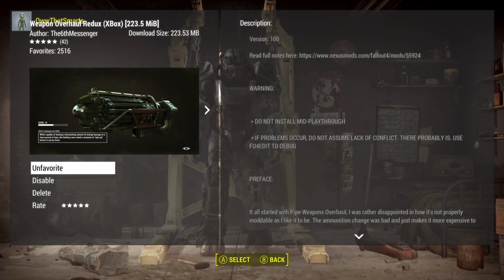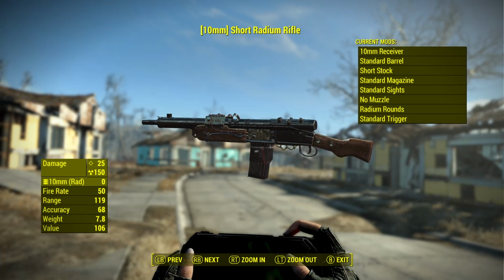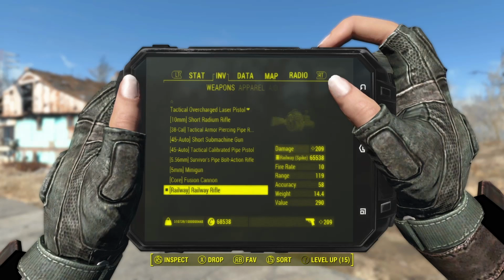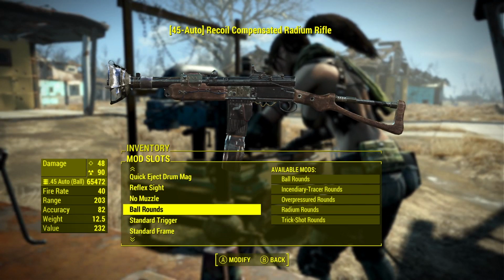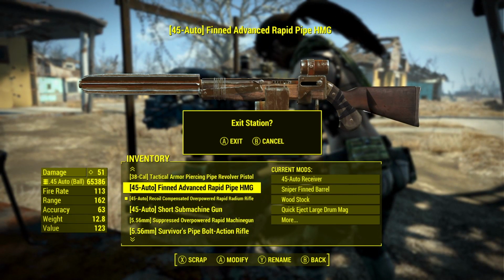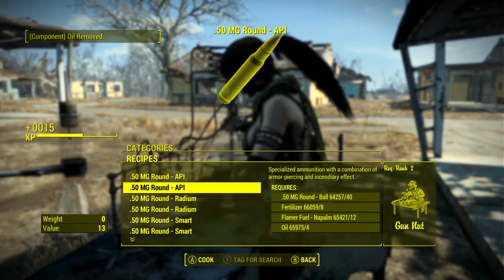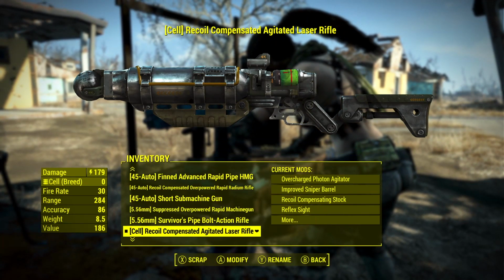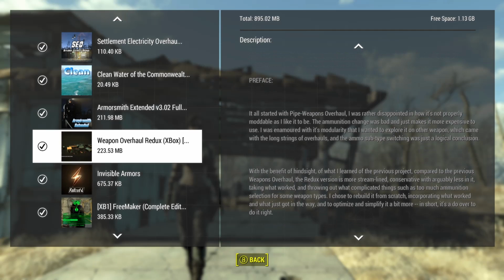Fallout 4 (mods) - Spotlight On: Weapon Overhaul Redux (XBox) [223.5 MiB]